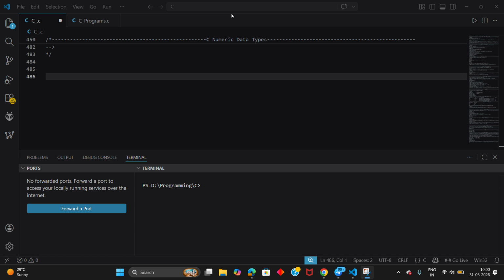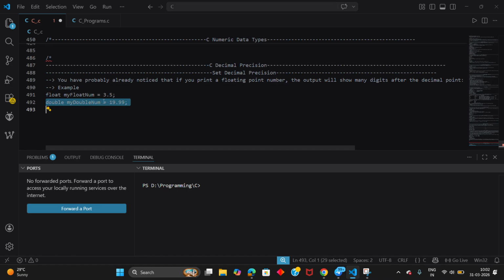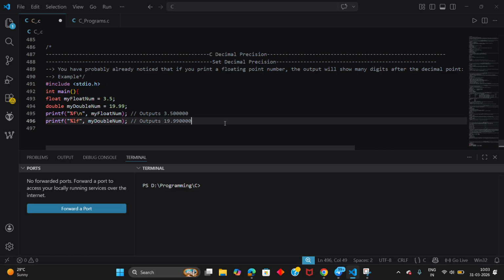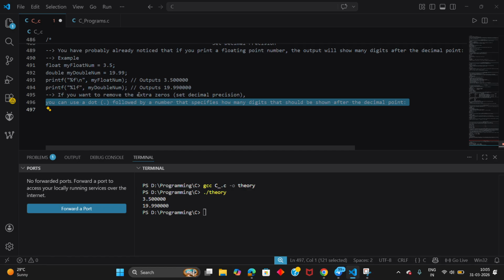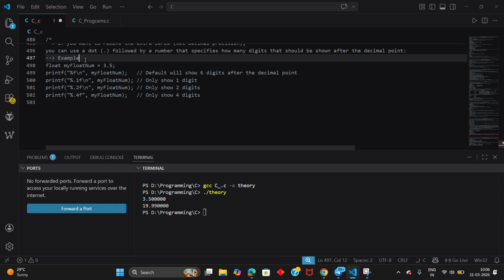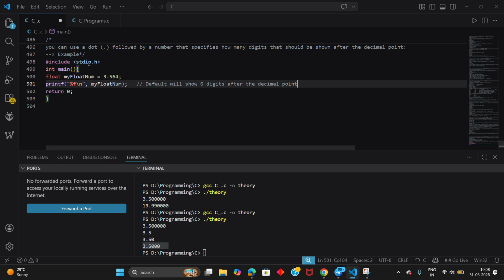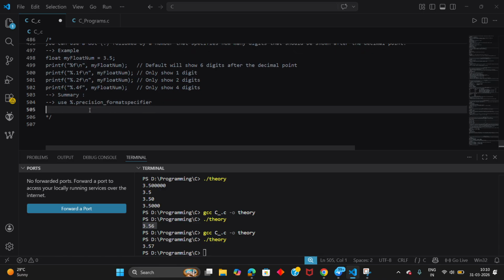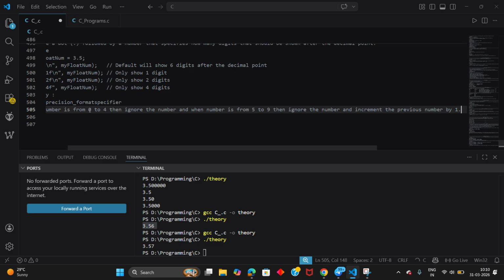C Programming Part 15: Decimal Precision in C | %.f Format Specifier | Rounding Explained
Welcome back to AK Apt Logics!

In this video, we explore Decimal Precision in C, which helps you control how many digits are displayed after the decimal point.

By default, floating-point numbers show extra digits, but using format specifiers, we can control precision and rounding easily.

🔍 What You Will Learn in This Video:

Default Precision in C:

float and double display 6 digits after decimal by default
printf("%f", 3.5); // 3.500000

Setting Decimal Precision:

Using . (dot) with format specifier
printf("%.1f", 3.5); // 3.5
printf("%.2f", 3.5); // 3.50
printf("%.4f", 3.5); // 3.5000
Rounding Concept:
Digits 0–4 → ignore
Digits 5–9 → round up
Controlling Output Format:
Clean and professional number display
💡 Quick Summary:

✔ Default → 6 decimal digits
✔ Use %.nf → control precision
✔ Rounding applied automatically

C programming decimal precision, %.f format specifier C, rounding in C programming, float precision C, printf formatting C, beginner C tutorial, AK Apt Logics C series, formatting output in C